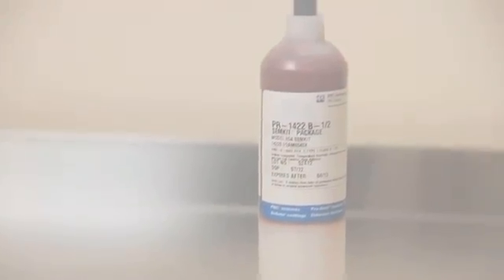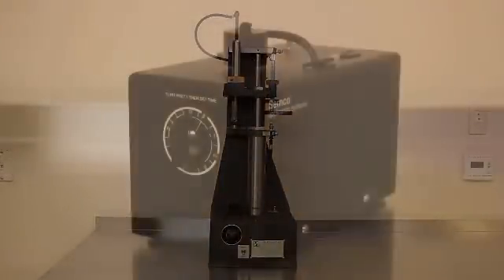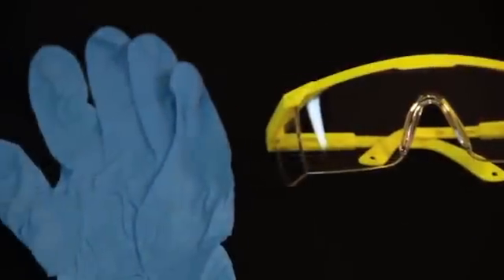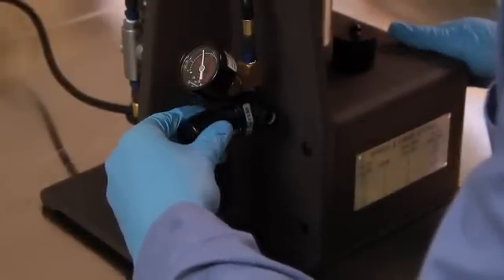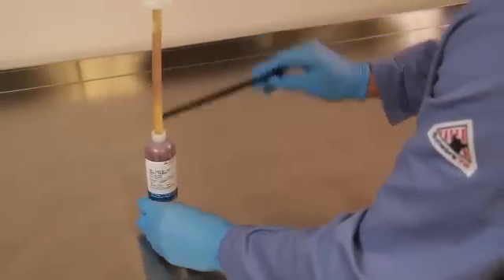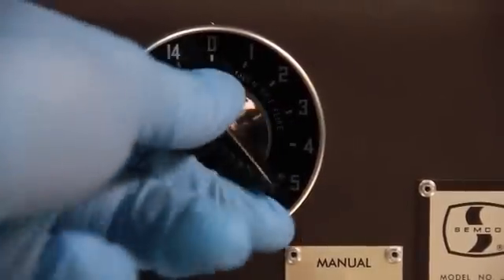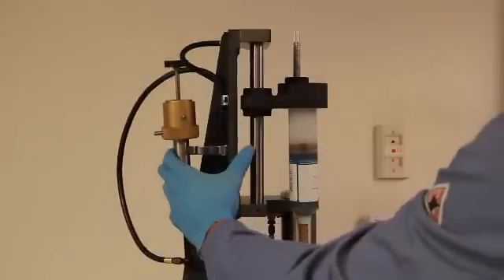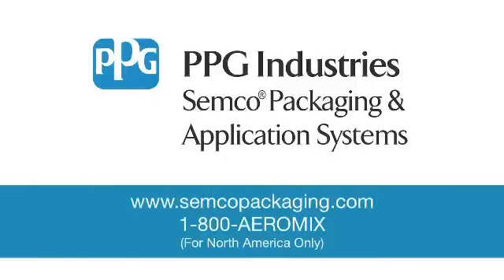PPG Aerospace - How to Mix an Injection Style Semkit® on the Semco® 388 Mixer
The Semco® model 388 Semkit® package mixer provides automatic mixing of filled Semkit® packages. Use of the mixer reduces worker fatigue and assures the user a more thorough and consistent mix, kit to kit.